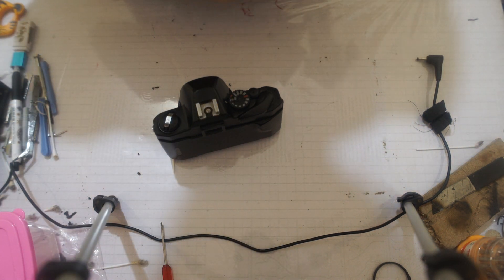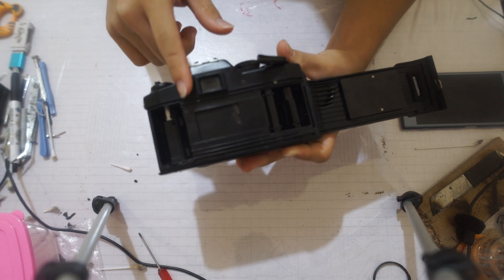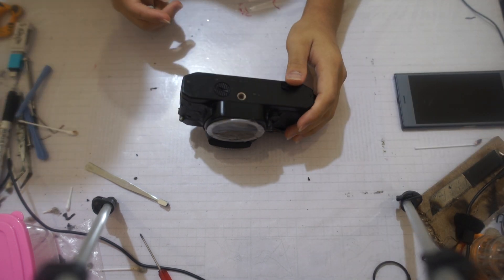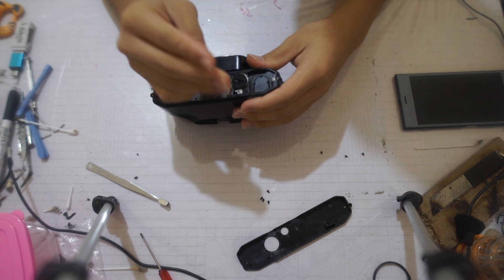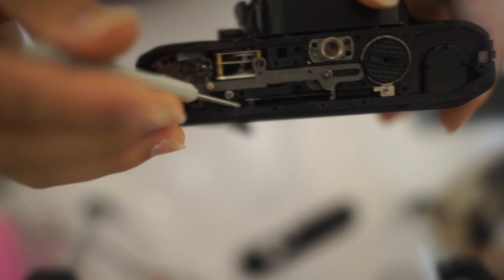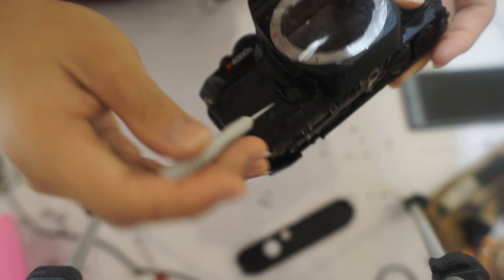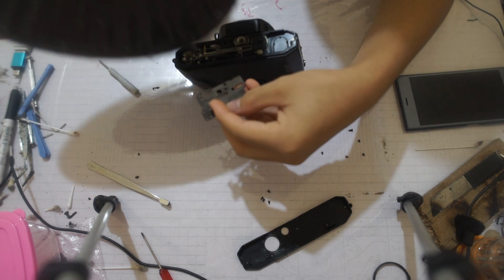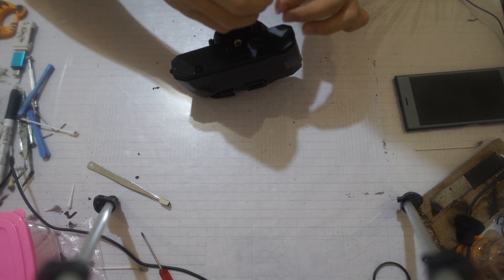Vivitar V4000S Fix for Slow Speeds Not Working (Shortcut Way Not full Teardown)